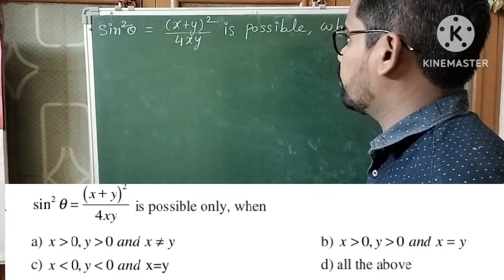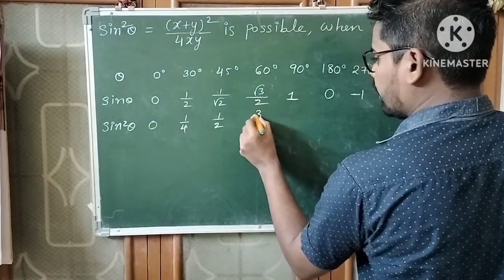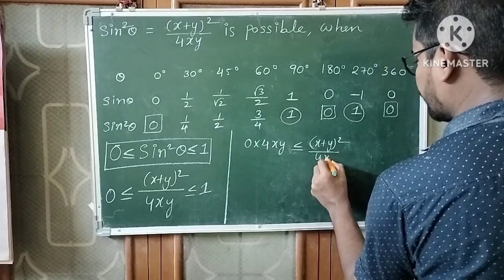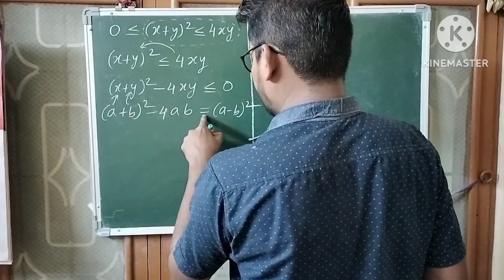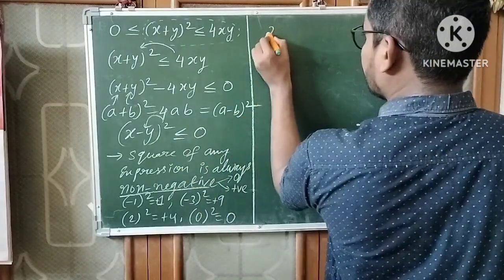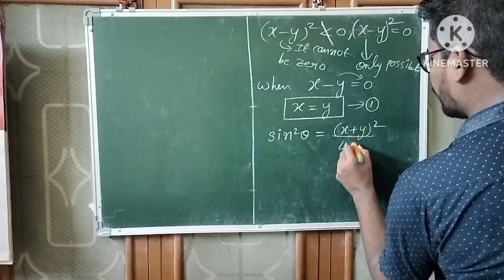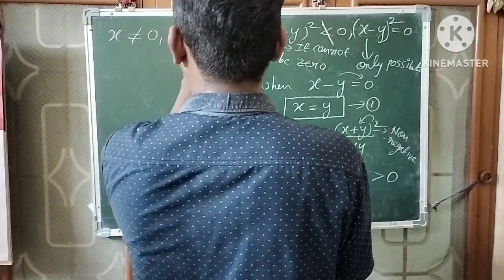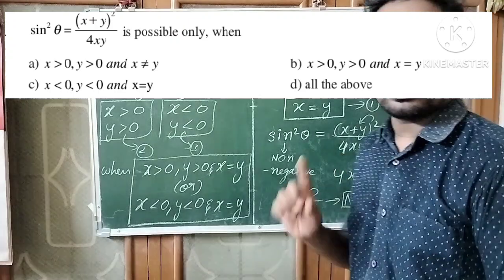sin^2θ= (x+y)^2/4xy is possible only (where x,y∈ R )